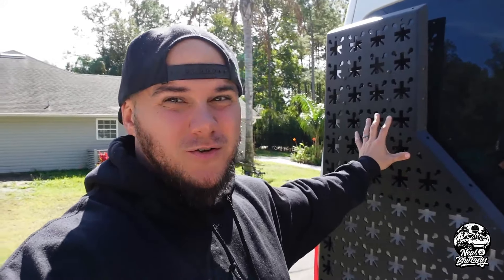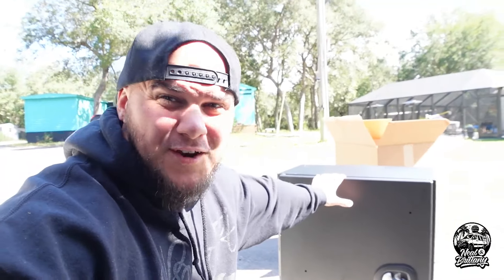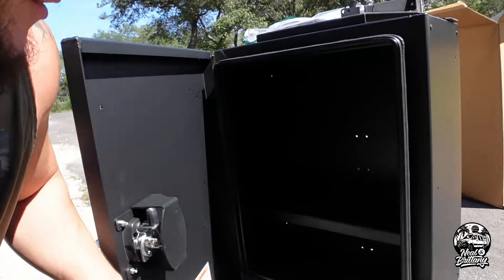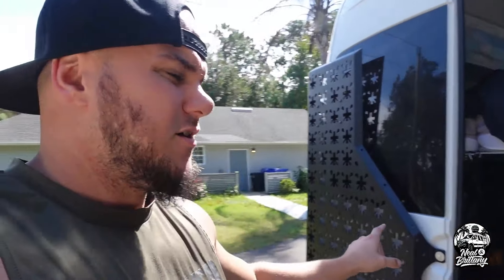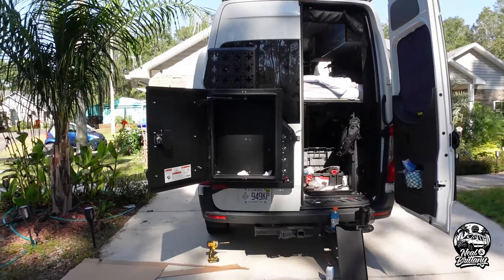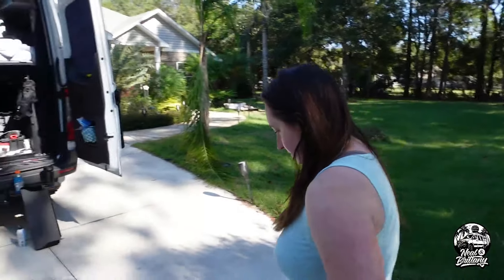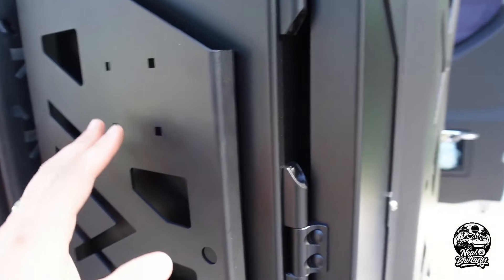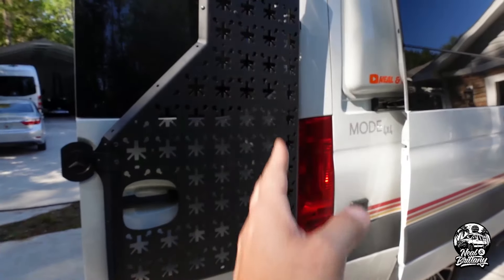Adding tons of STORAGE to our van! | Backwoods Adventure Mods | S2 E37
Season 2 Episode 37 - In this episode we add the Backwoods Adventure Mods Large storage box to our van. This was essential since we are now on the road west!

👋We are Neal & Britt! A sponsored athlete and travel nurses exploring the United States a few miles at a time! Follow our journey to see some incredible places with us!